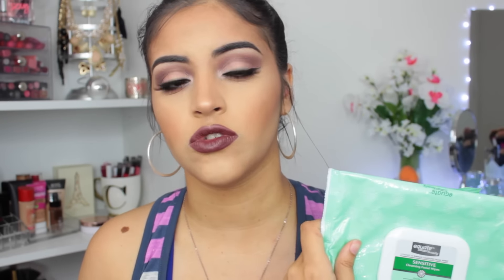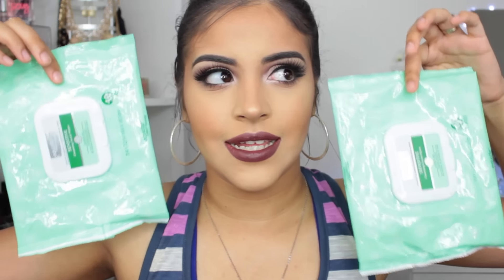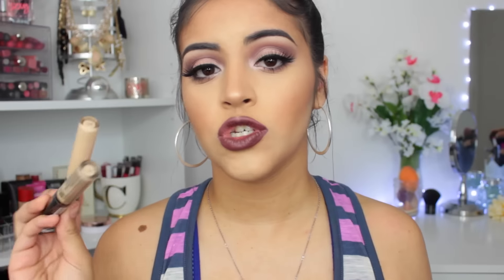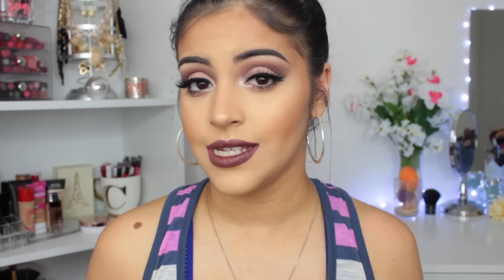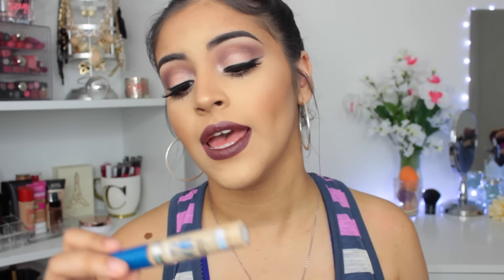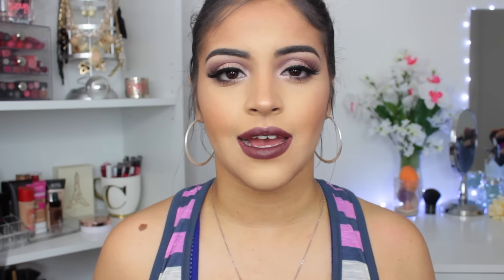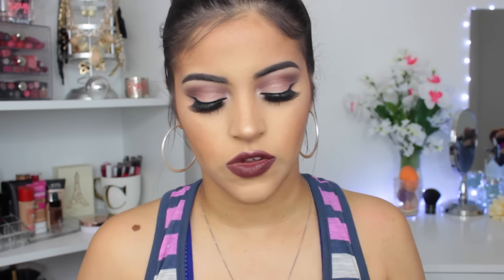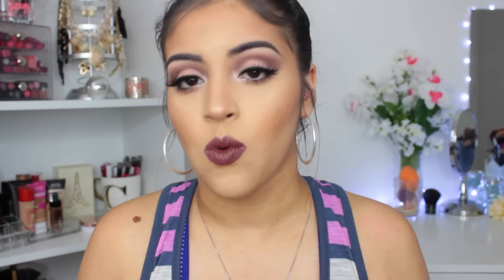Product Empties | Beauty Products I've Used Up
Hey Loves! Today I'm bringing back my Product Empties Videos!! I have had all of these Beauty Product Empties in my room for MONTHS so I am HAPPY to finally do this video. Join me as I review beauty and makeup products I have completely used up, and what products I may buy again! I will have EVERYTHING I mentioned listed down below so be sure to check them out! Thank You so much for all your support!!

What videos do you want me to do next? I love you all!!! I can't wait to talk with you all in the comments!  xx ❤️

PRODUCTS USED/MENTIONED

- Equate Beauty Sensitive Cleansing Wipes
- Murad Clarifying Toner
- Loreal Revitalift Miracle Blur Primer
- Korres Greek Yoghurt Cleanser
- Loreal True Match Lumi Cushion Foundation
- NYX HD Concealer
- Maybelline Better Skin Concealer
- ELF Liquid Eyeliner
- Too Faced Better Than Sex Mascara
- Loreal Brow Stylist Definer
- NYX Micro Brow Pencil

Try and Review new products on your channel!

♥ BEAUTY BOXES ♥
BOXYCHARM
You get 4-5 Full & Luxury size beauty items for $21 a month!

IPSY
You get 4-5 beauty products every month delivered to your door, for just $10.Check it out